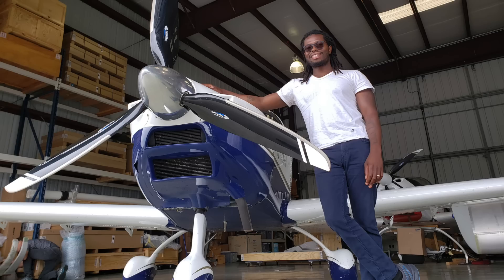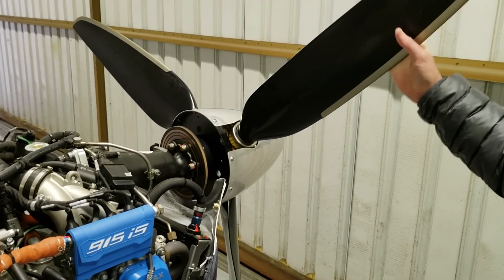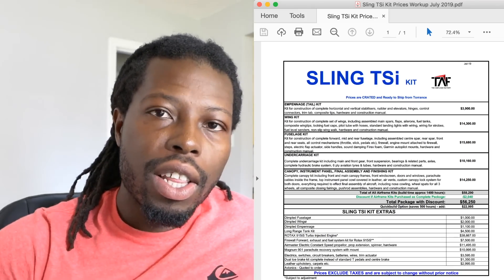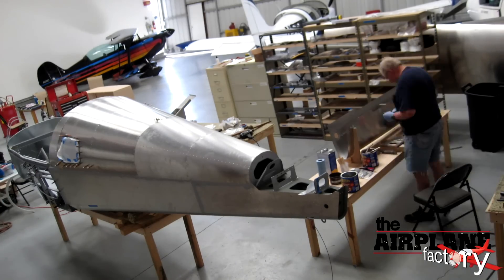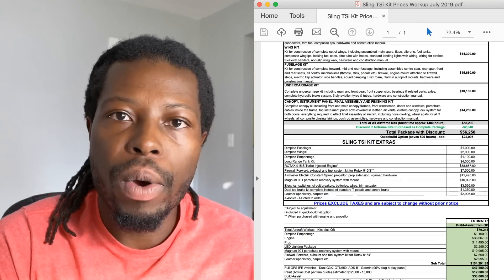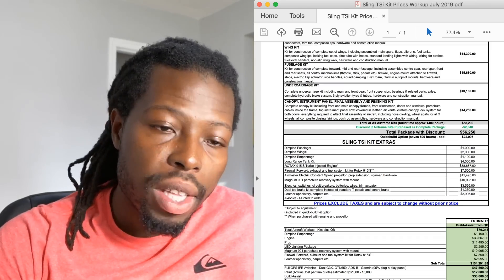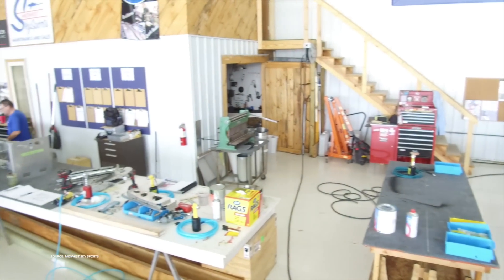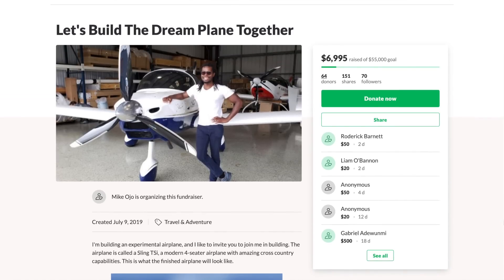The Cost To Build A Sling TSi Airplane OR Any Experimental Airplane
In this video, we break down the cost to build a Sling Tsi airplane. The Sling TSi is a 4 seater experimental airplane designed in South Africa. I’m also building on elf these planes, and you can support my build project
Below are the costs discussed

Kit ($56,250) - To build your airplane first you need to buy the kit which consist of your empennage, fuselage, wings, canopy and undercarriage.

Engine ($38,667) - Next you need to decide what power plant or engine you are going to fly behind. The Sling TSi uses a Rotax 915 engine.

Propeller ($11,495) - You also need to choose which propeller to fly with your engine. The Sling TSi uses an airmaster constant speed propeller.

Parachute ($10,995) - Here is a safety feature that is also an option. You don’t necessarily need to have one but if you do, it’s a great secondary feature to have onboard in case of an emergency where one loses control of the aircraft.

Avionics ($30,000 - $50,000) - Assuming you’re building an IFR airplane like I am, you will be spending on your IFR avionics equipment as well.

Build Assist ($50,000 - $80,000) - This is a great option for those who don’t want to wait 3-5 years to build their airplane by themselves. A build assist program provides the right space, tools and personnel to help you build your airplane 9with your help of course) in a much shorter period.